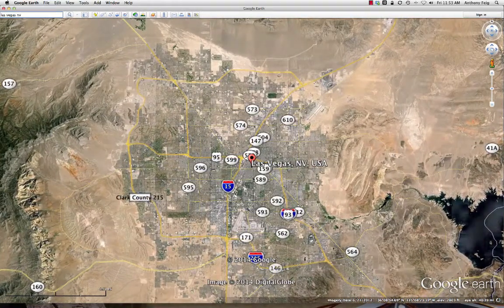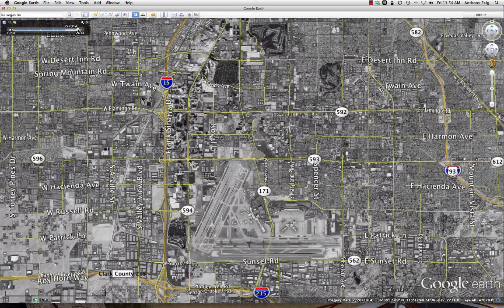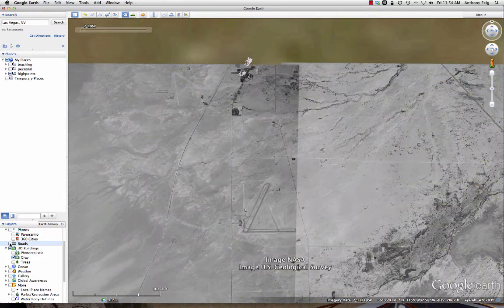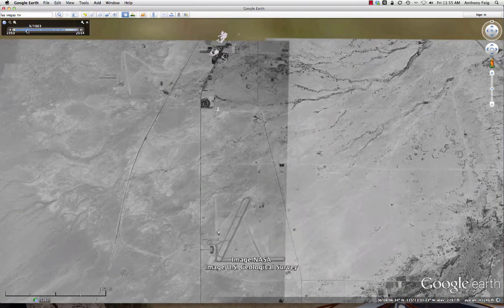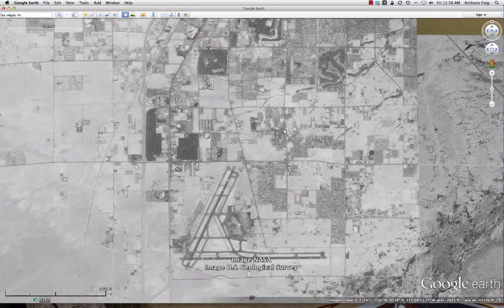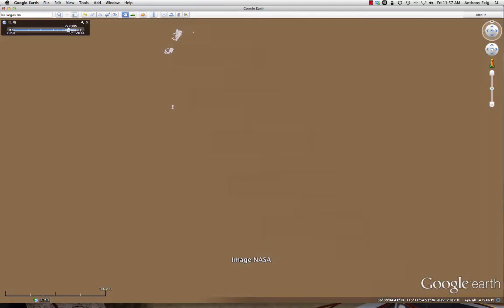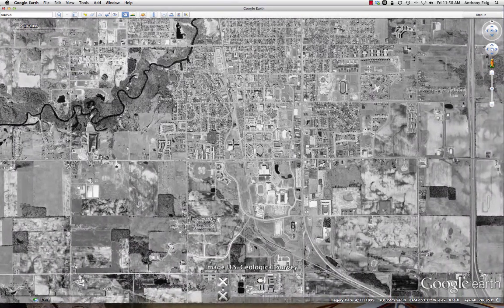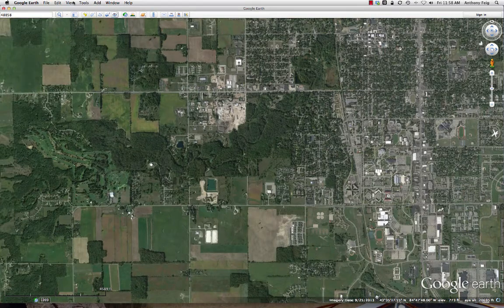6. Using Historical Imagery in GE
Set the Wayback Machine, Poindexter!